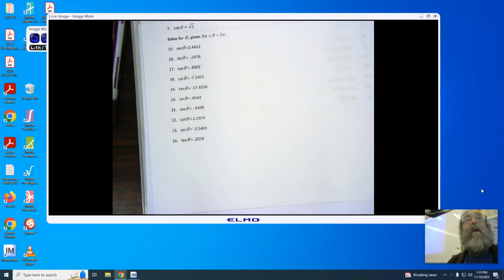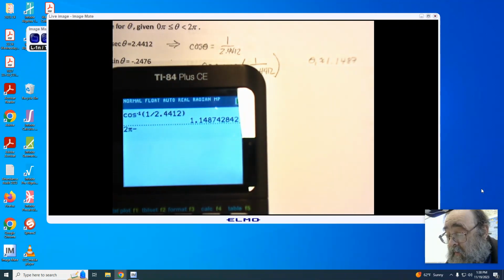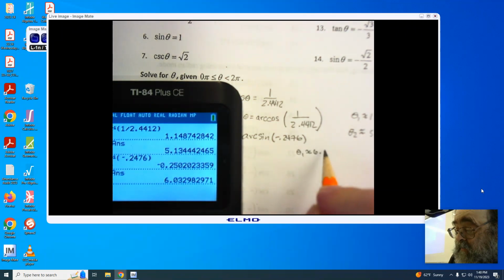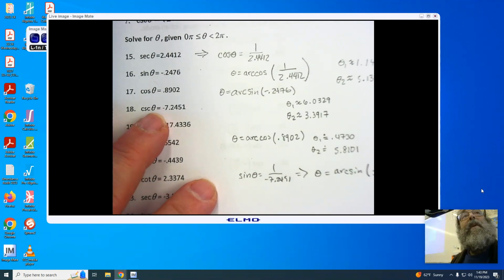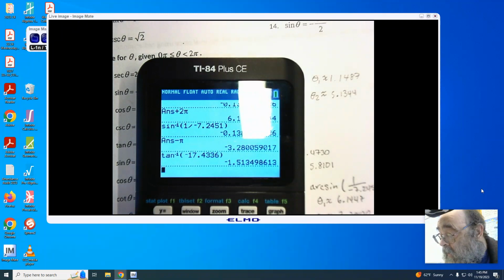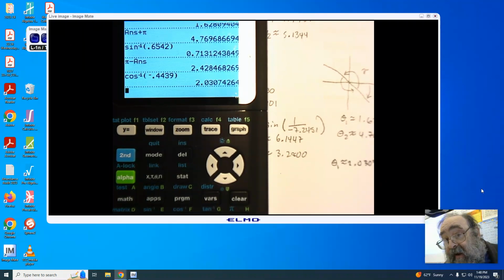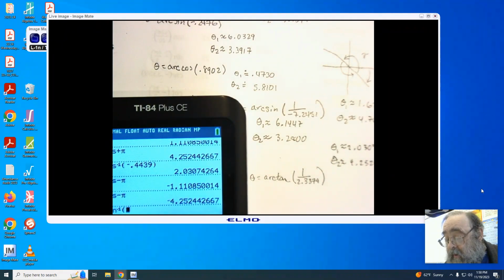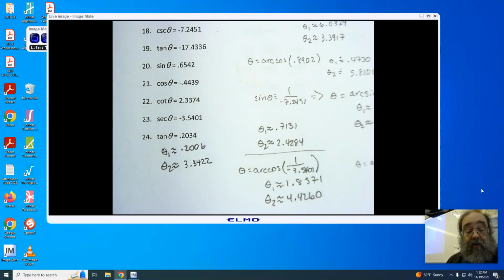Finding Radian Measures of Non-Standard Ratios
In this video I review the process for finding the two solutions for a non-standard ratio using the calculator.